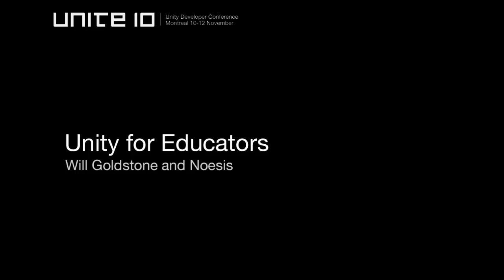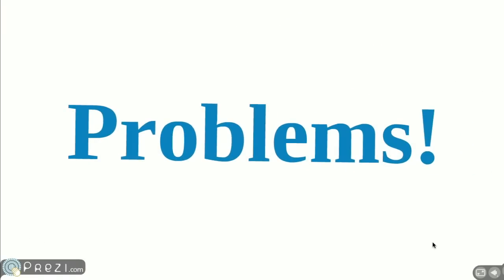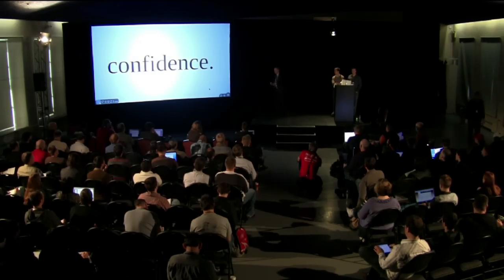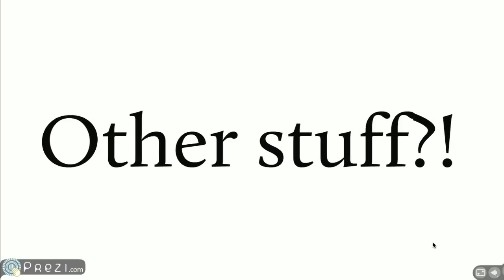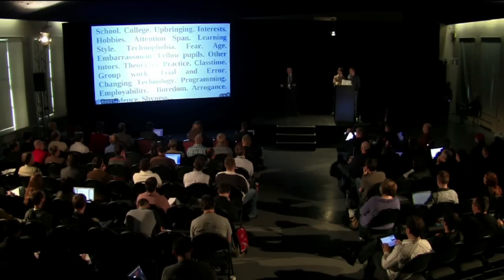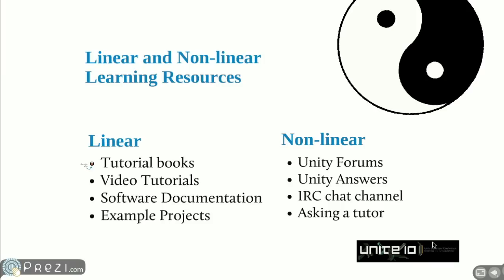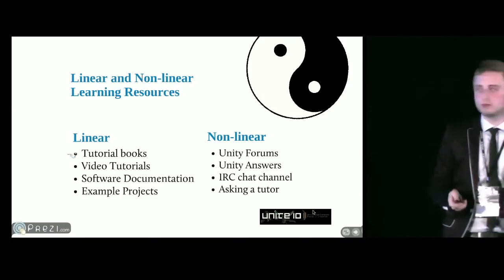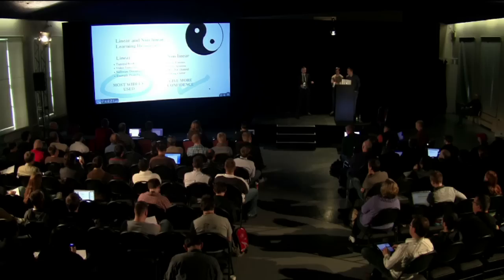Unite 2010 - Unity For Educators - Will Goldstone (talk pt.1 of 2)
Will Goldstone talk at the Unity Game Development conference Unite 2010 about his experience of getting non-game-developers into game development with Unity. He discusses the challenges faced in maintaining student originality, creativity and confidence whilst delivering practical skills.

this video is part 1 of 2 of the talk, there is also a 3 part discussion video.